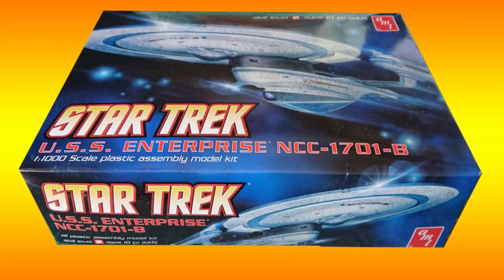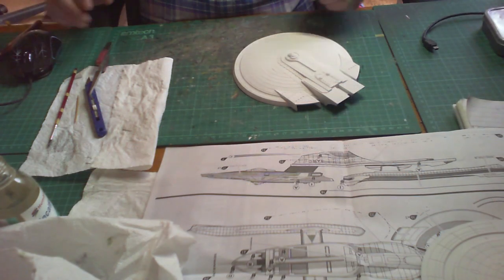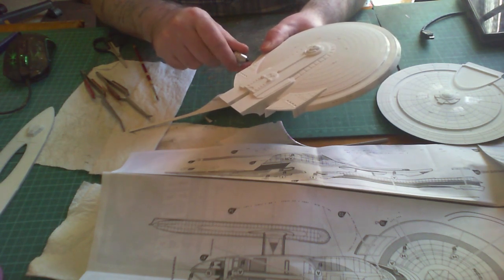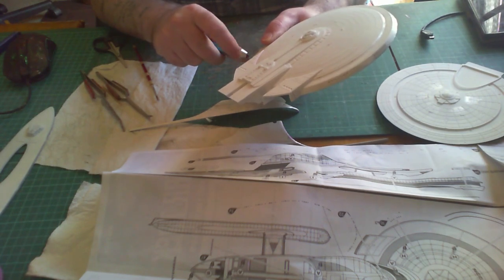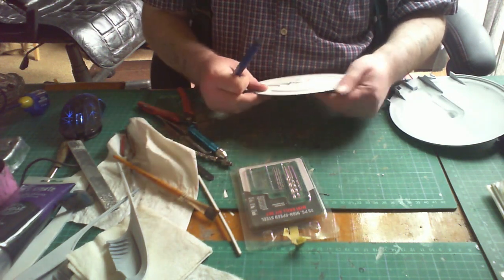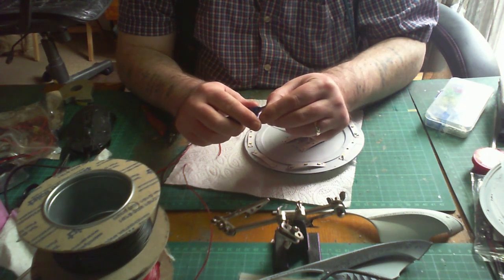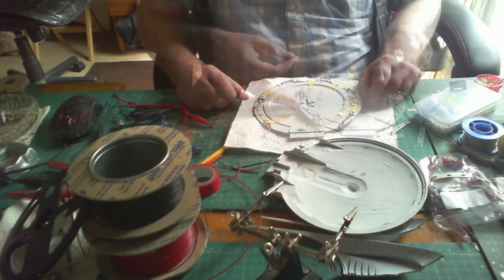Enterprise B part 1 Saucer section Lights and All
The first part on the Enterprise B build. This section is a detailed look at how to use LED's within your build and the placement of the windows, a tip from TrekWorks U.S.S. Excelsior Model Build series Pt 1 video was very helpful.
Follow the link to see more of TrekWorks channel.